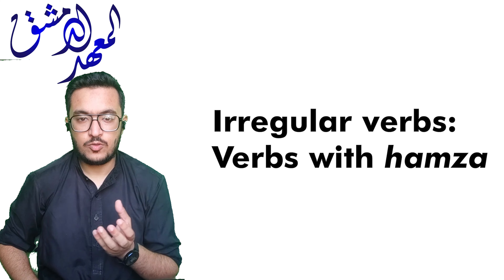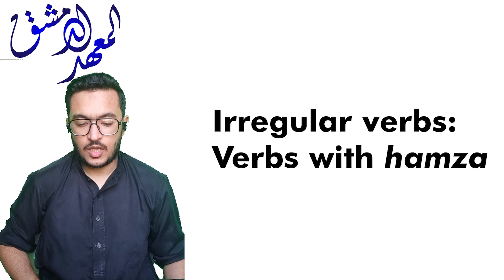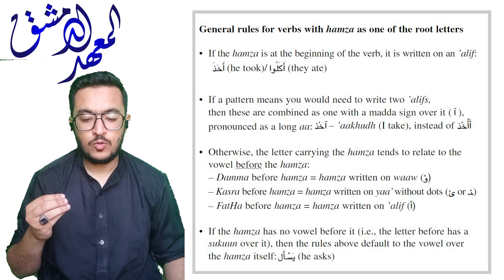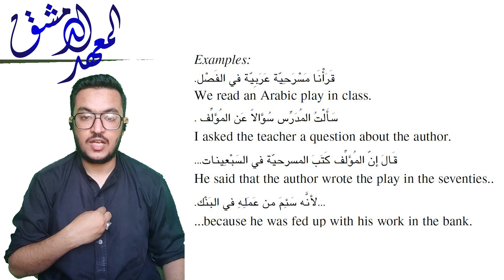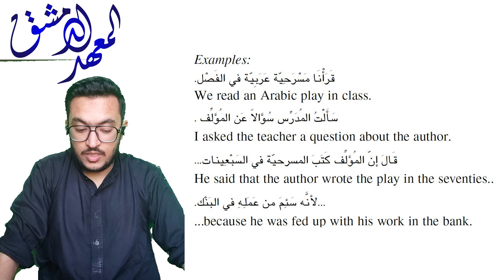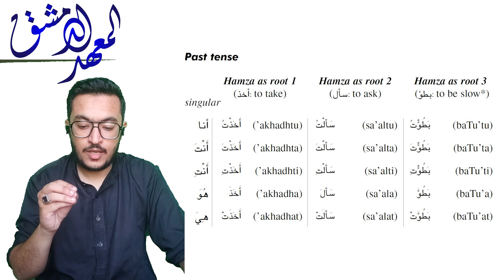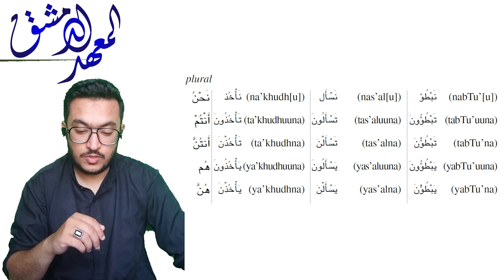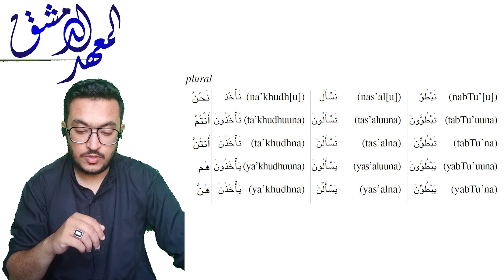Lesson 4 | Learn Arabic | Irregular Verbs | Master Class | Verbs with Hamza | Guide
Welcome to Dimashq Institute's Learn Arabic Verbs Master Class!

In this comprehensive lesson 4, 📚 Ready to level up your Arabic grammar skills? Join us for an exciting new lesson where we dive deep into mastering irregular verbs with Hamza as the root letter! 🌟 Whether you're a beginner or an intermediate learner, this lesson is tailored to enhance your understanding of these tricky verbs.

🎯 In this comprehensive Arabic grammar tutorial, you'll learn:

    📌 The fundamentals of irregular verbs and their significance in Arabic language structure.
    📌 An in-depth exploration of Hamza as the root letter and its impact on verb conjugations.
    📌 Strategies to identify irregular verbs and their conjugation patterns with Hamza.
    📌 Common irregular verbs where Hamza plays a central role, with clear examples.
    📌 Practical tips to incorporate these verbs seamlessly into your spoken and written Arabic.

🌐 Whether you're pursuing fluency, preparing for exams, or seeking to communicate more effectively, understanding irregular verbs is a crucial step. Our expert instructor, [Instructor's Name], will guide you through each concept with clarity and provide you with practice exercises to reinforce your learning.

📢 Don't miss out on this golden opportunity to sharpen your Arabic grammar skills!

🌟 Why Choose Dimashq Institute?
At Dimashq Institute, we're dedicated to making Arabic language learning accessible and enjoyable for all. Our expert instructors bring their passion and expertise to every lesson, ensuring that complex concepts are presented in an easy-to-understand manner. We believe that language is a gateway to culture and connections, and we're excited to accompany you on this transformative journey.

🔗 Enroll in the Full Master Class:Ready to elevate your Arabic language skills? Enroll in our full Learn Arabic Verbs Master Class to unlock a wealth of knowledge, interactive exercises, and personal guidance from our experienced educators. Visit us to learn more and join a vibrant community of language enthusiasts.

📝 How to Join:Joining our Arabic lesson is simple! Just hit the play button and immerse yourself in the magic of Arabic literature and language.

Learn arabic for free

Don't miss out on future lessons, tips, and language-related content.

📢 About Dimashq Institute:
Dimashq Institute is a leading hub for Arabic language education, offering comprehensive courses designed to empower learners with linguistic skills and cultural insights. Join us in unraveling the beauty of Arabic language and literature.Thank you for choosing Dimashq Institute for your Arabic language journey. Let's embark on this exciting path of discovery together!